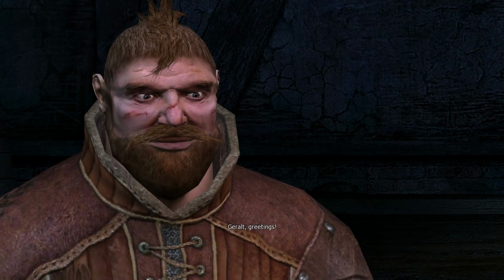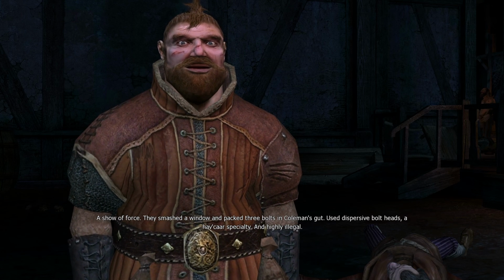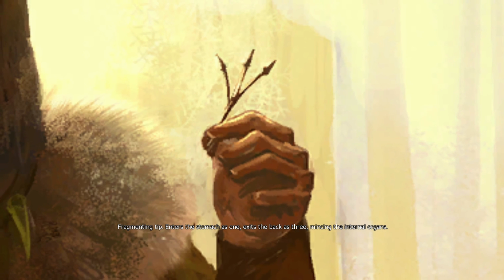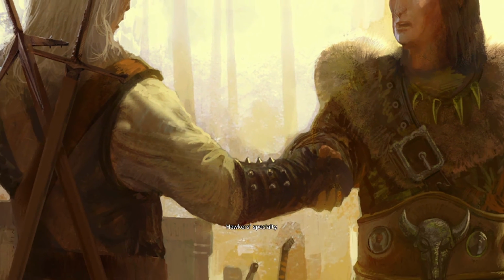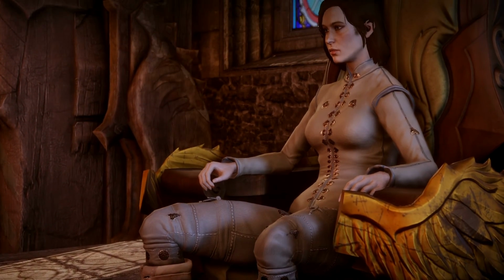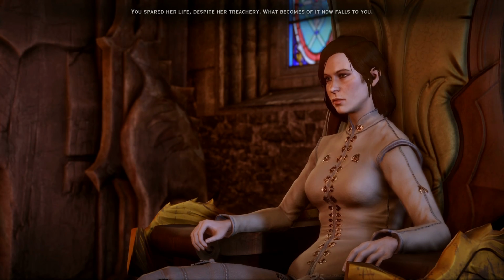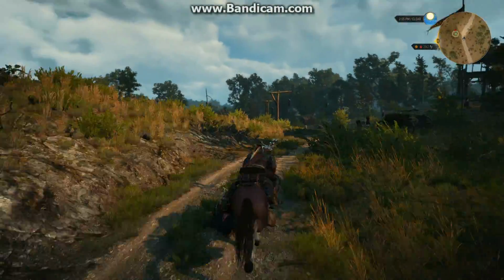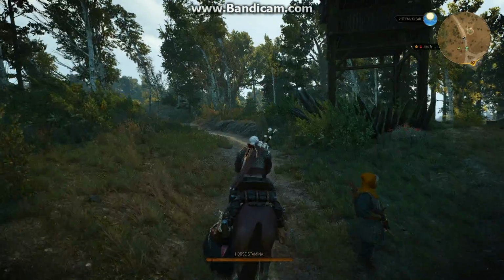GAMEPLUG FEATURE: How Not to Act - Morality Systems in Games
Welcome to GamePlug - Your Connection To The World Of Video Games!

In the first of this three-part series on immersion in games Alana (@alana_groffle) takes a look at morality systems and how they make players emotionally responsible for the narrative, the game world, and its characters.